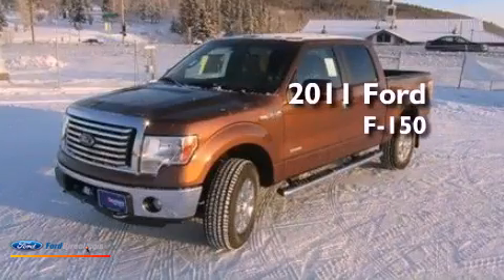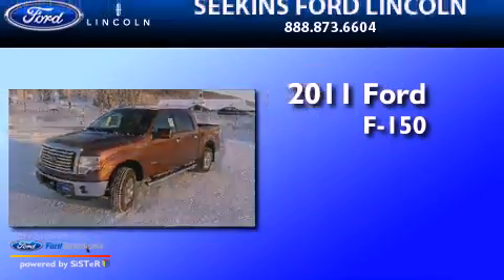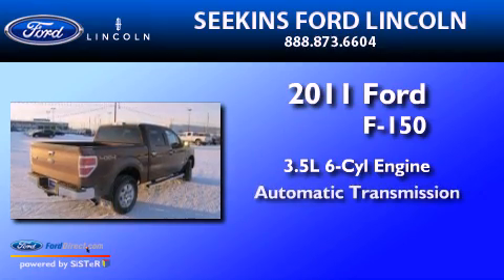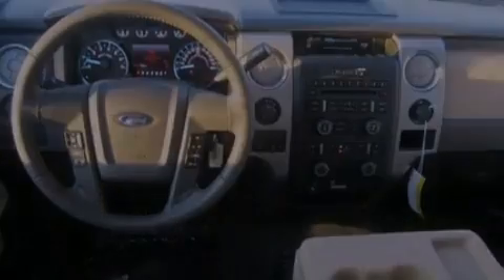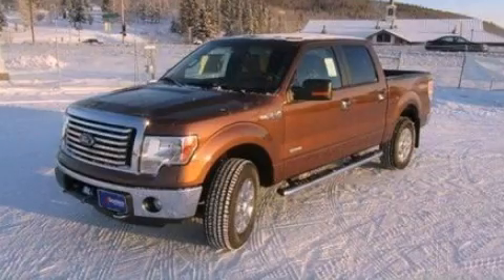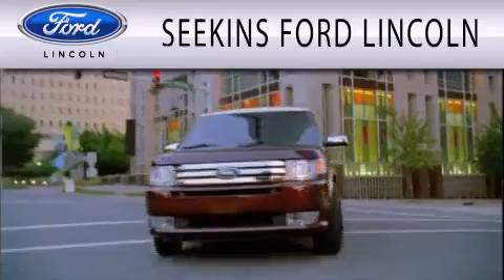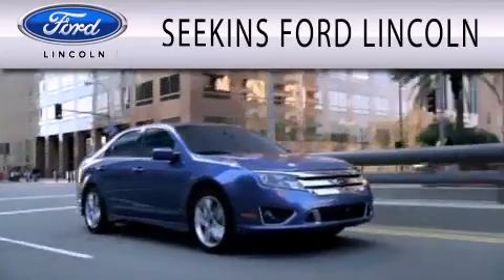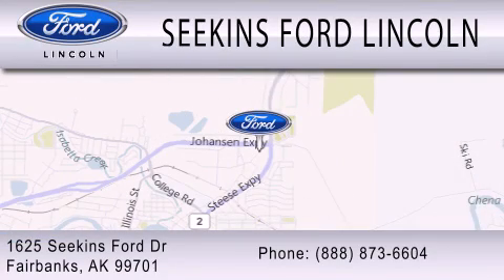2011 Ford F-150 Fairbanks AK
Year : 2011
 Make : Ford
 Model : F-150
 Engine : 3.5L V6 24V GDI DOHC TWIN TURBO
 Trans . : 6-SPEED AUTOMATIC
 Exterior : GOLDEN BRONZE METALLIC
 Miles : 5

 Stock : 24133